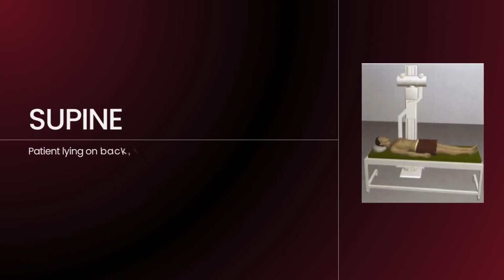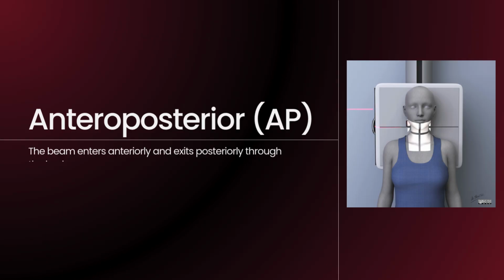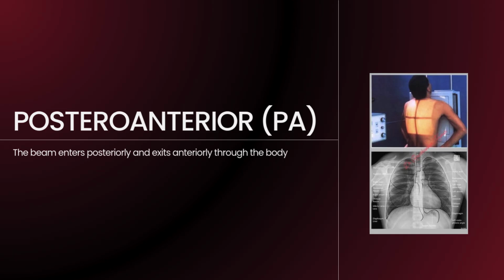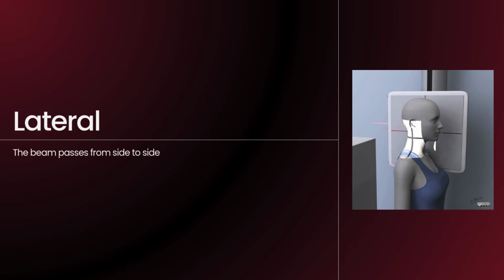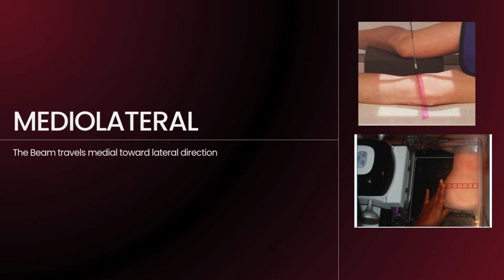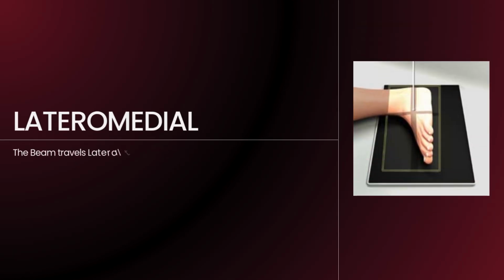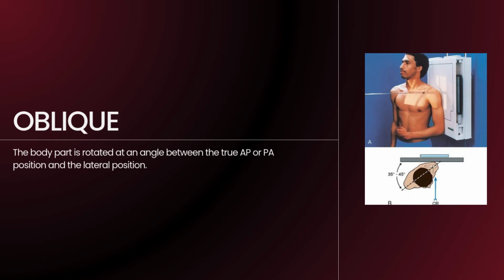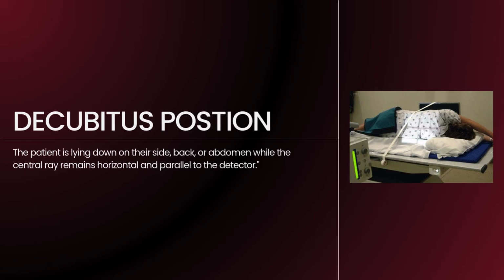POSITIONING TERMINOLOGY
Understanding radiographic positioning terminology is one of the first steps to mastering medical imaging. In this video, I explain the common positioning terms used in radiography in a simple and easy-to-understand way.

Whether you're a radiography student, medical imaging professional, or preparing for exams, this lesson will help strengthen your foundation.

In this video, you'll learn:
✔️ Erect
✔️ Supine
✔️ Prone
✔️ Decubitus
✔️ AP (Anteroposterior)
✔️ PA (Posteroanterior)
✔️ Lateral
✔️ Mediolateral & Lateromedial
✔️ Oblique Position

This video is part of my Radiography Educational Series, where I simplify medical imaging concepts for students and healthcare professionals.

Radiography Fundamentals
MRI Basics
CT Imaging
Positioning Techniques
Radiation Protection
Medical Imaging Education